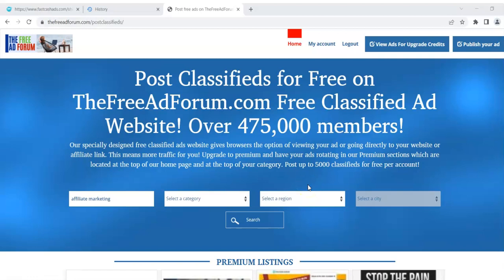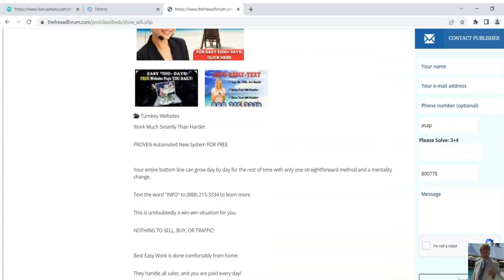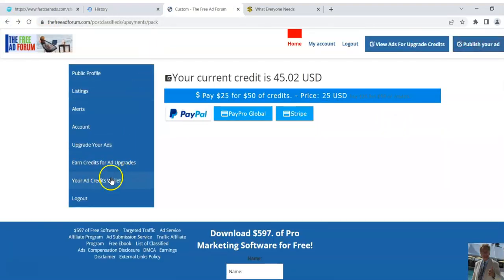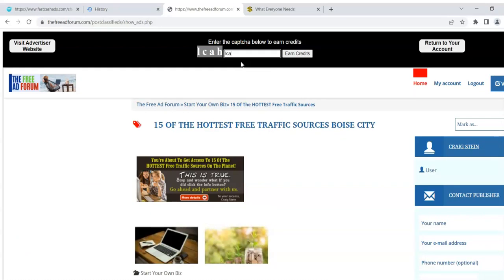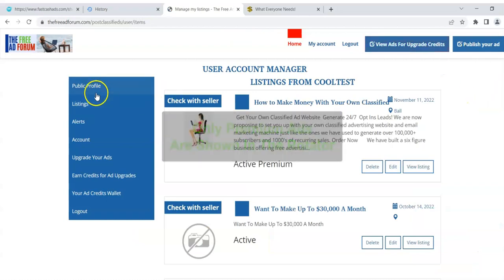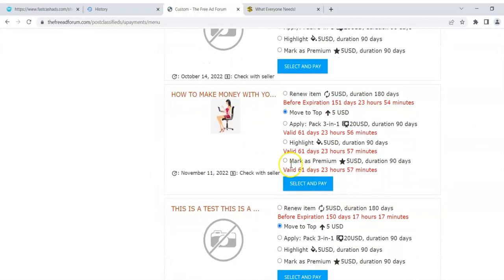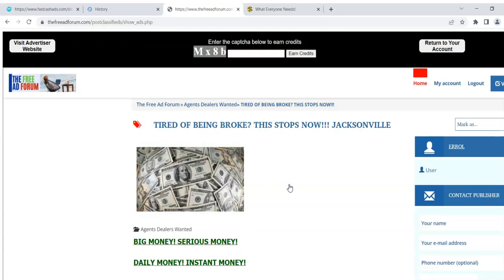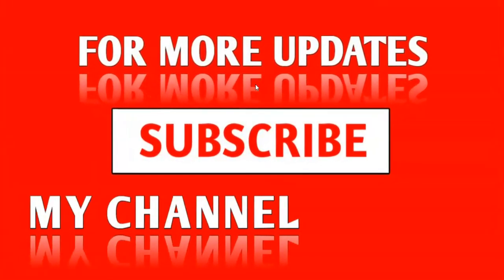How to Get Unlimited Free Advertising Credits on 30+ Websites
quickregisterseo You can now get unlimited advertising credits on TheFreeAdForum.com and 30+ other advertising websites. See list below.

Now you can earn credits by viewing other people's ads on TheFreeAdForum.com . Then you can use the credits to purchase ad upgrades to make YOUR ads Premium.

As a bonus the ads you are viewing are the other Premium ads. So if you upgrade your ads to Premium, your ads will be displayed in the credits viewer as well.

This will give you even more exposure to your ads.

You never have to pay for the upgrades. You just need to view some ads, get some credits, then use some credits from you wallet to pay for upgrades.

Here are all the websites where you can view ads for credits.

My name is Matthew May and I have been making
a full time living online for 20 years (Before it was cool!)

We also run the following websites:
Classifiedsubmissions.com
Coolmarketingsoftware.com
Realppvtraffic.com
TheFreeadForum.com
FreeGlobalClassifiedads.com

We also will do videos on how to make money online. Including local marketing and running your
your own software as a service website.

Here are some other channels you may find interesting: